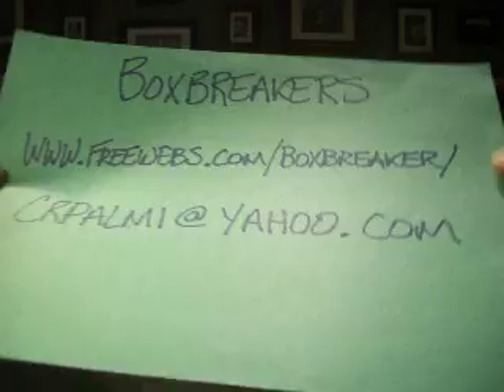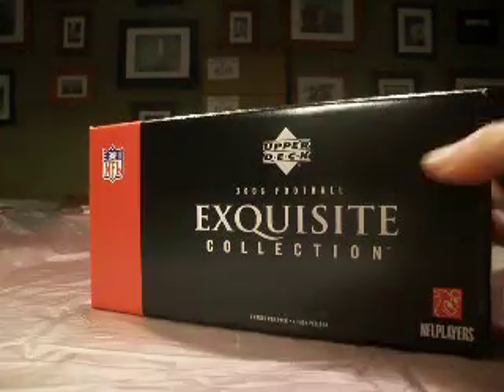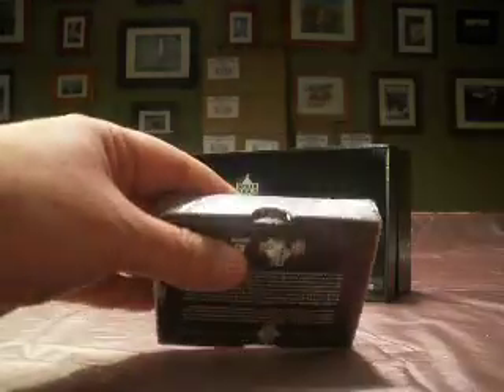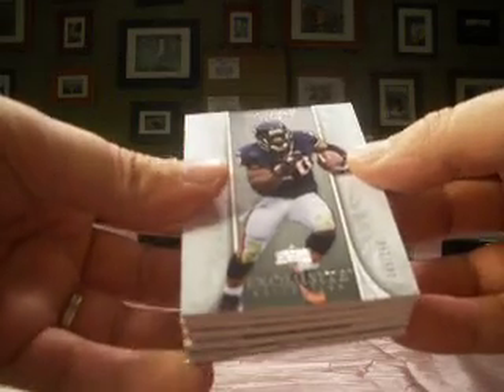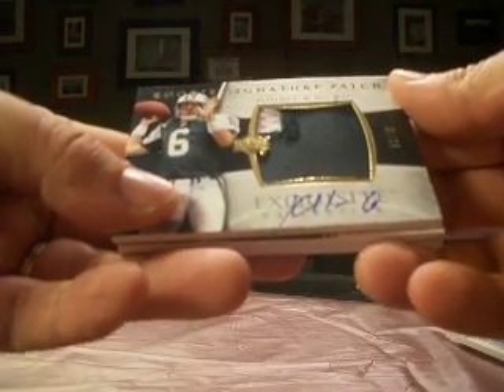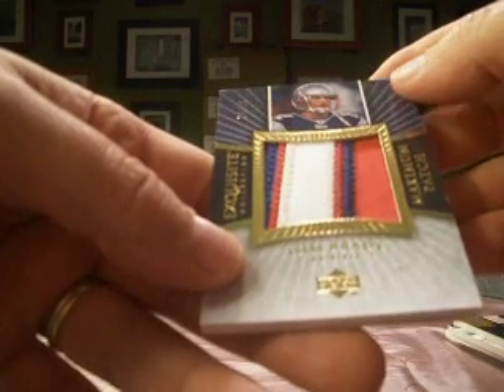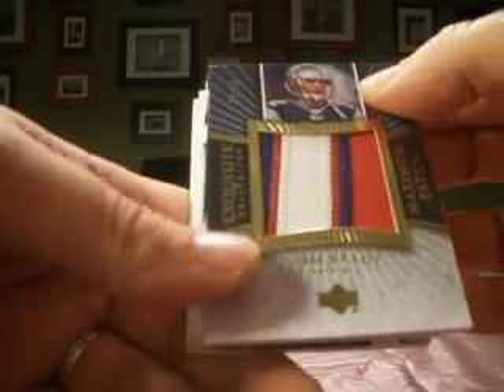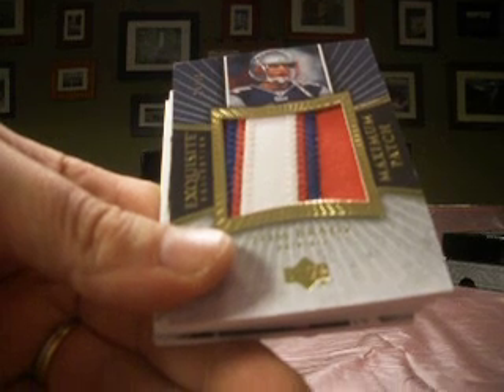2006 Exquisite Football Case Box #5 Boxbreakers Draft Style Group Break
This is box #5 of 6 in our Boxbreakers two case group break of 2006 Exquisite Football. This is a draft style break so we'll bust the two cases and participants will draft which card they want to claim from among all cards pulled. No team assignments in this one...just draft slots. To view the entire break or to see about other opportunities to join us for a future break please check out our